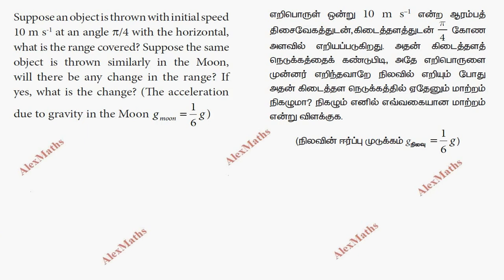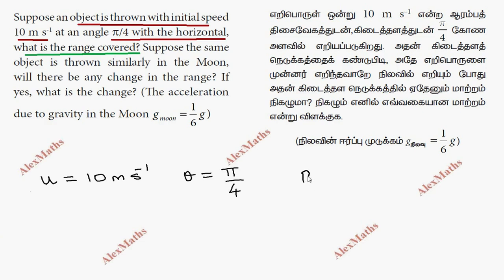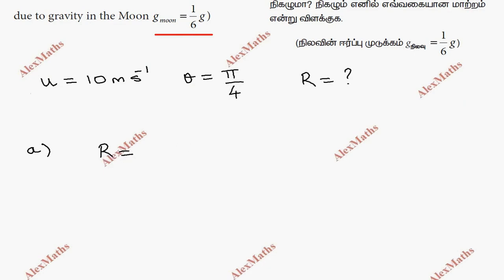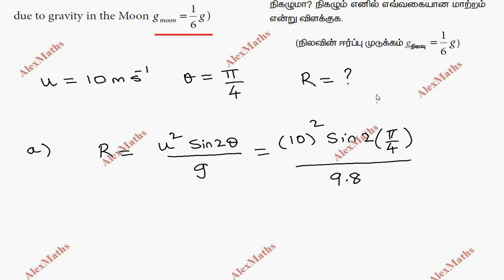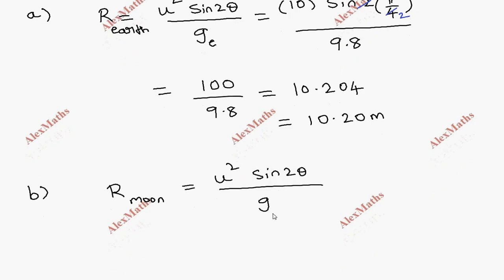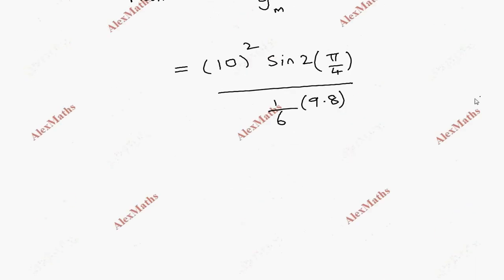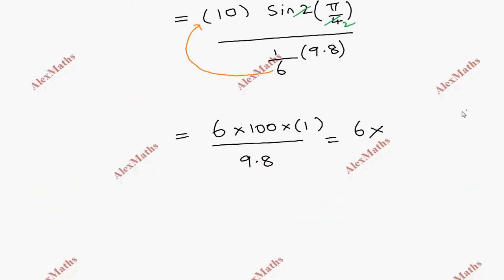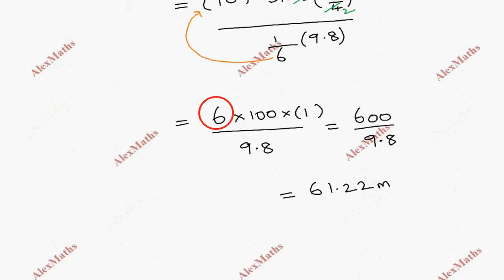EXAMPLE 2.37 | Unit 2 Kinematics |11th Physics | Tamil |AlexMaths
tnnewsyllabus EXAMPLE 2.37
Suppose an object is thrown with initial speed 10 m s-1 at an angle π/4 with the horizontal, what is the range covered? Suppose the same object is thrown similarly in the Moon, will there be any change in the range? If
yes, what is the change? (The acceleration due to gravity in the Moon g g moon = 1 6)